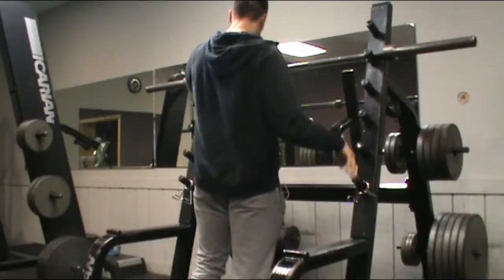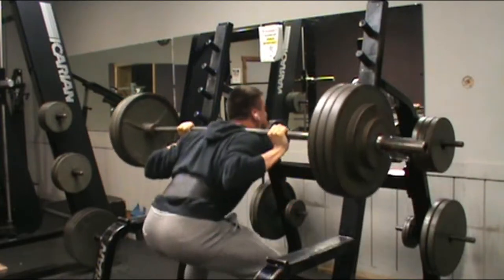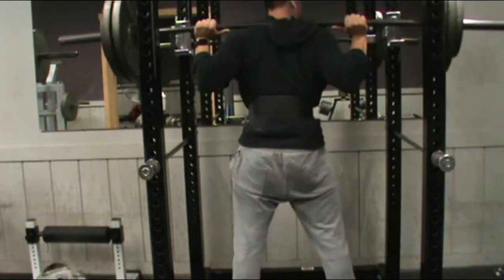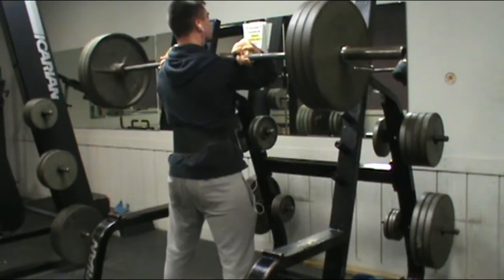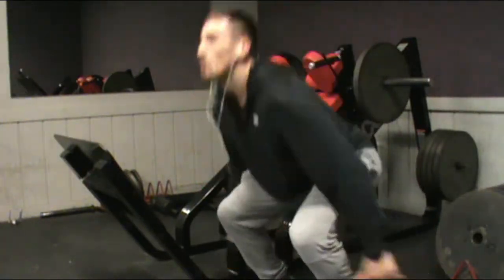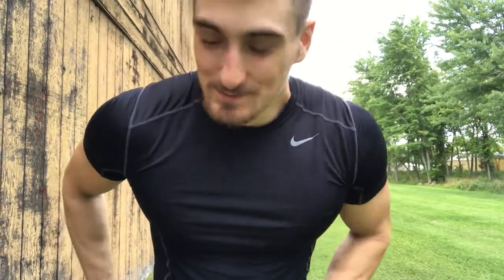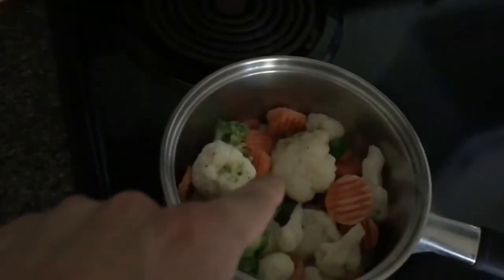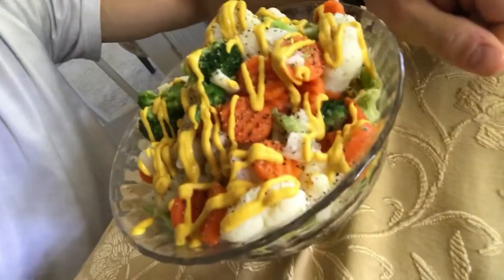Getting My Squat Back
This video explains the program I used to get my strength up for the squat. Doing these movements are good for anybody, but especially athletes!